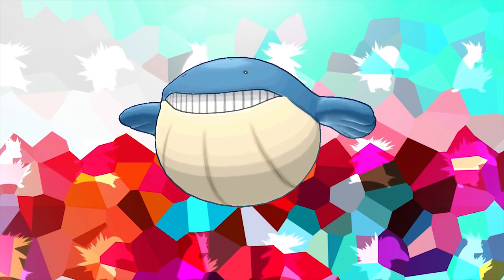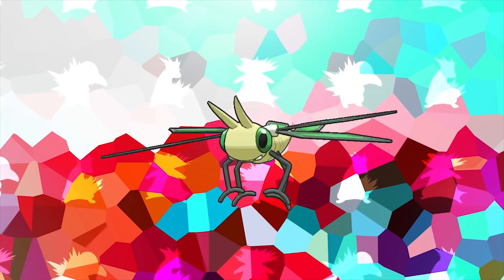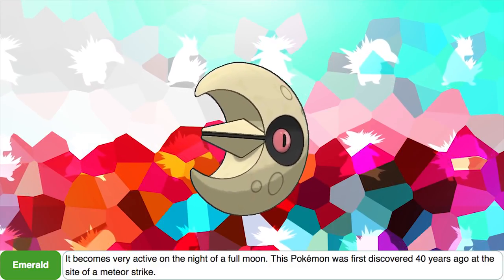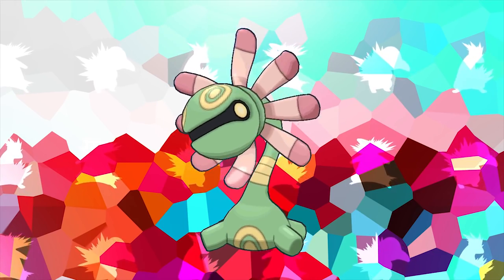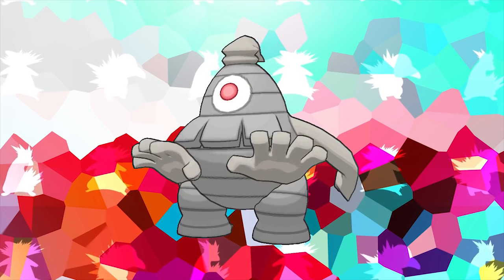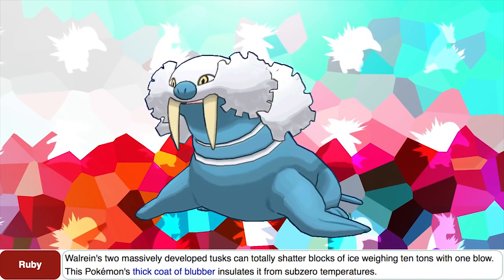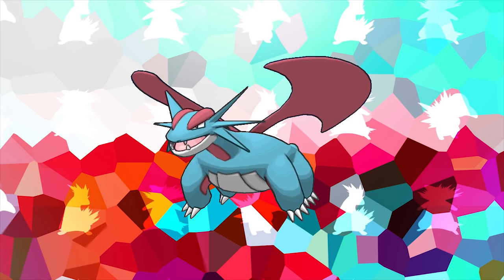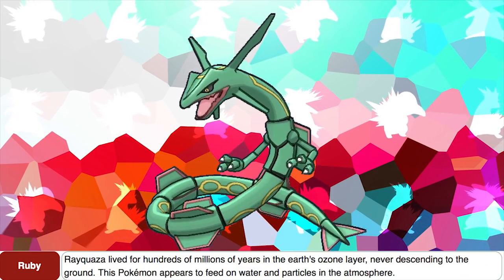135 Facts About EVERY Hoenn Pokémon - Part 2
Today we are continuing our series of covering a cool and distinct fact on every single Pokemon with the Hoenn region! In this second part, we will be covering the second half of the Hoenn dex, which means cool Pokemon like Groudon, Kyogre, and Rayquaza will get the spotlight today! I hope you're excited, because I have a lot of great facts to share!